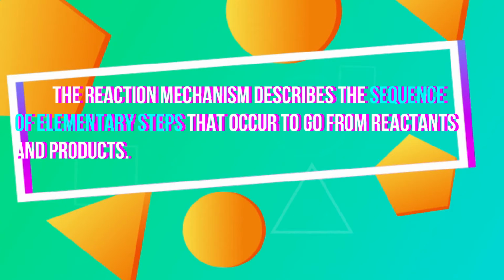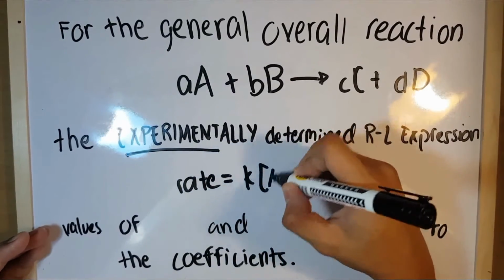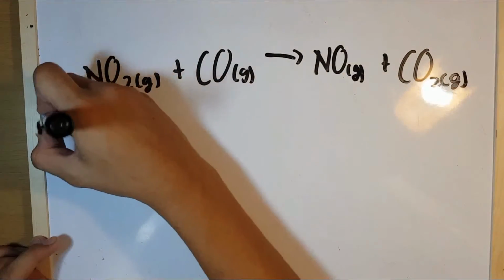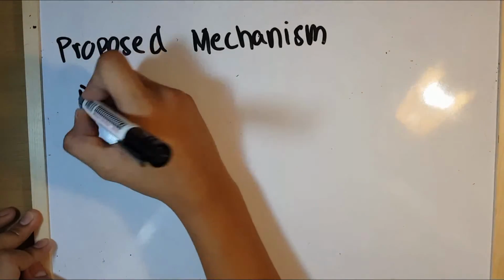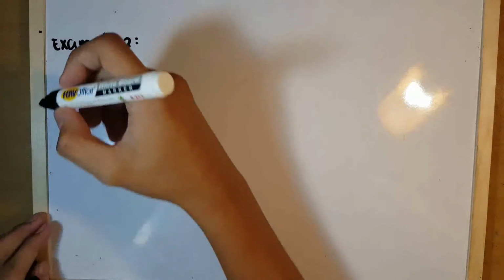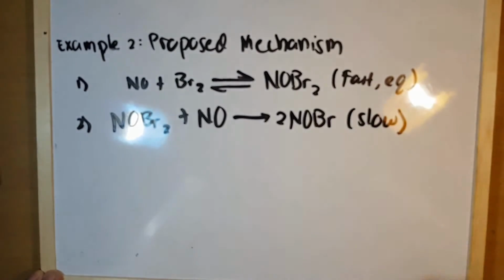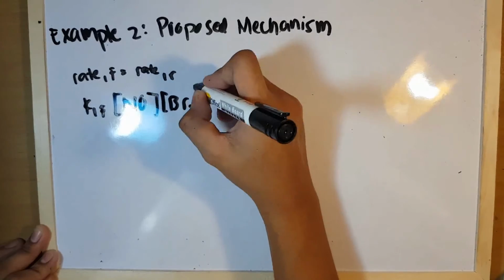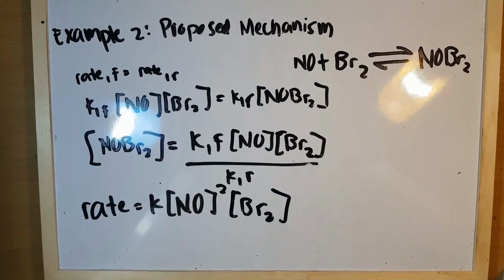Reaction Mechanism Villanueva X Bangad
Reaction Mechanisms Video Tutorial